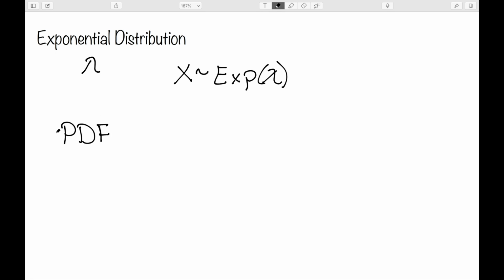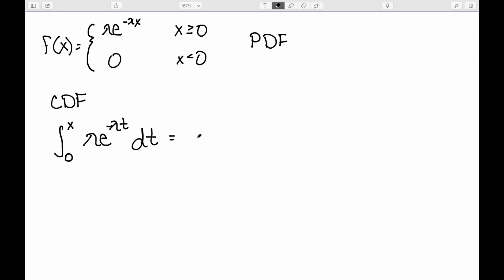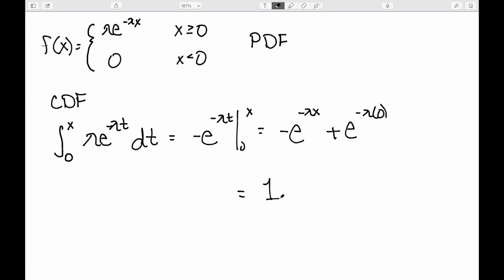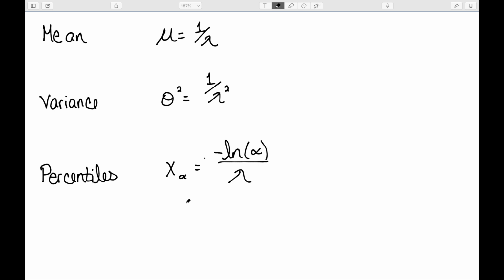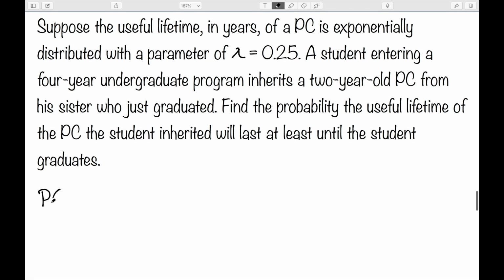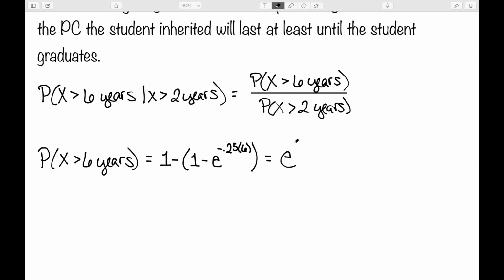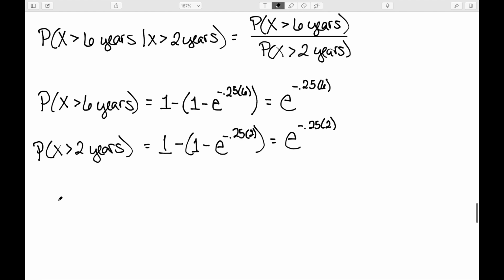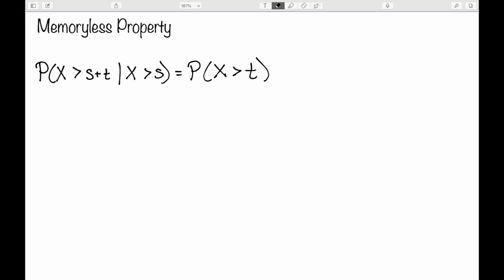Exponential Distributions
I discuss the basic ideas of an exponential distribution. I give the probability density function (pdf), and use this to create the cumulative distribution function (cdf). I also discuss how to find the mean and variance of an exponential distribution. I then do an example of this, and discuss the memoryless, or no-aging, property.